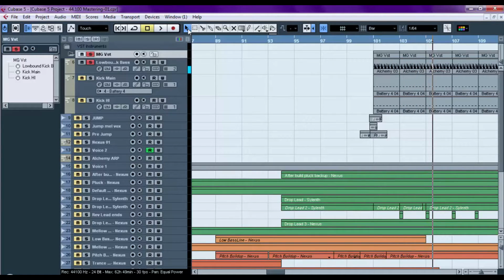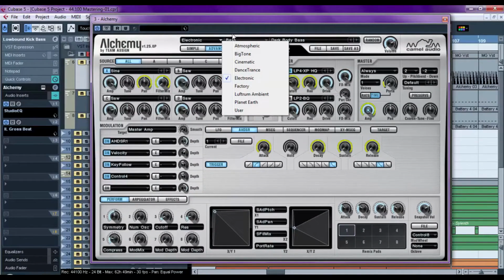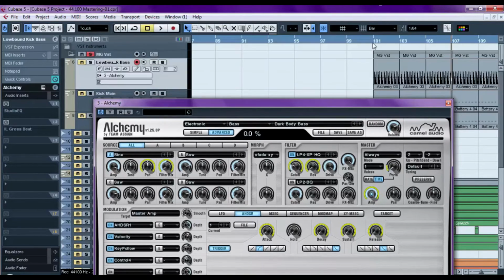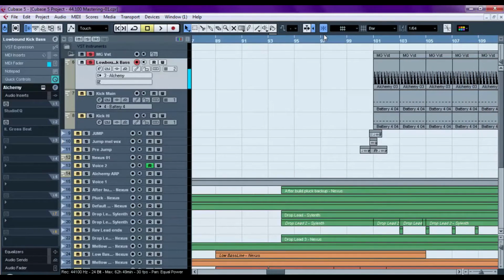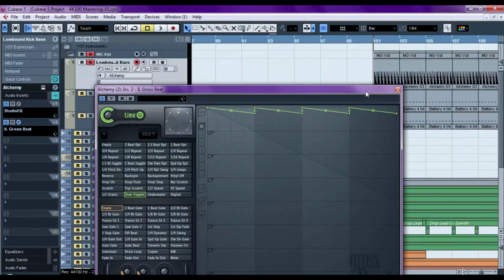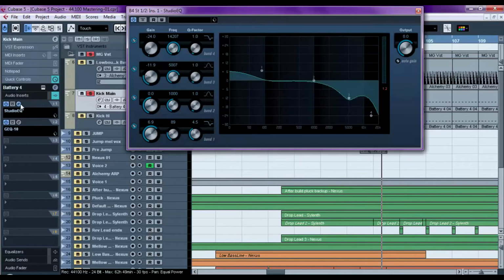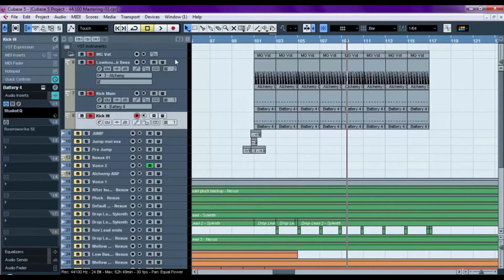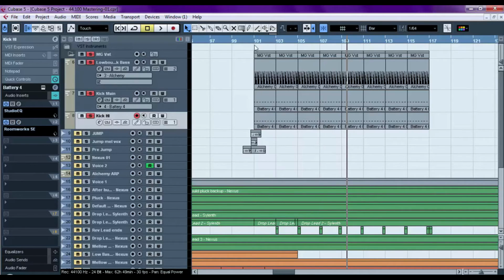How to make Martin Garrix Animals Kicks | (Prod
Have never seen a Martin Garrix - Animals - style kick tutorial on Cubase, And I have made an Animals type kick on my EDM track - Valentine's Eve -. So I thought it is a good idea to upload a tutorial on youtube on "How to make Animals kick on Cubase.